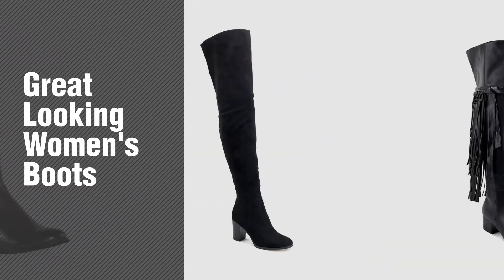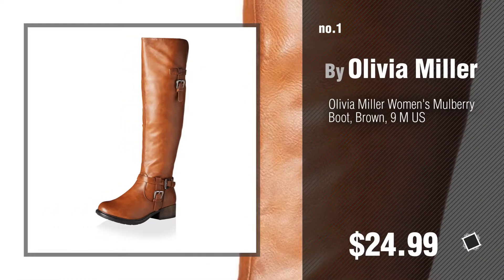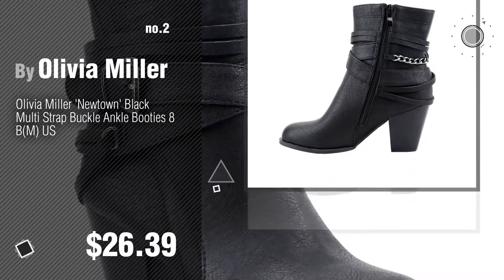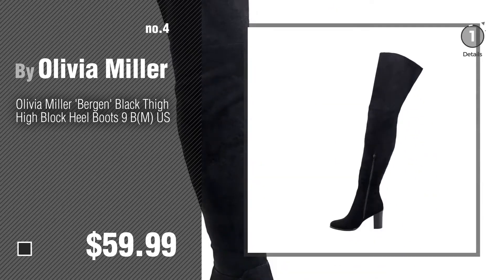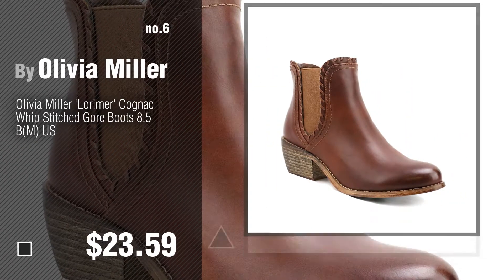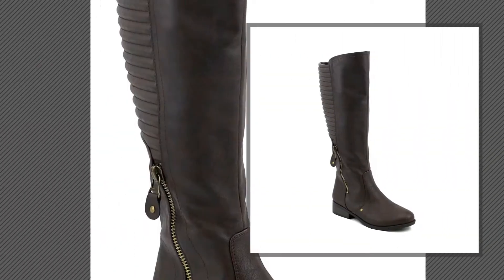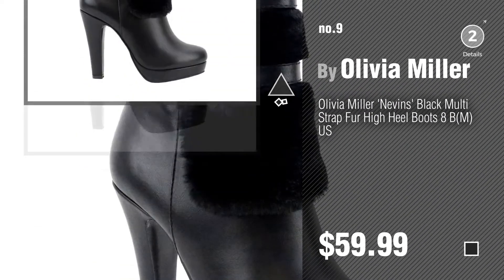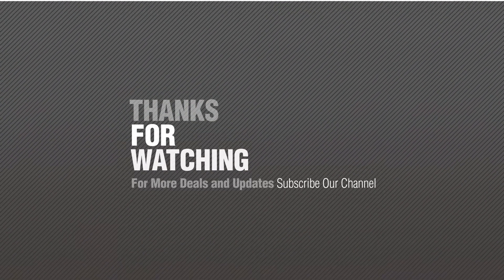Olivia Miller Womens Boots Collection // New & Popular 2017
- New! 2019 Black Friday / Cyber Monday Knee-High Women Boots Deals and Updates.

Black Friday / Cyber Monday Olivia Miller Women's Mulberry Boot, Brown, 9 M US by Olivia Miller

Black Friday / Cyber Monday Olivia Miller 'Newtown' Black Multi Strap Buckle Ankle Booties 8 B(M) US by Olivia Miller

Black Friday / Cyber Monday Olivia Miller Women's Waverly Boot Boot, Gray, 8 M US by Olivia Miller

Black Friday / Cyber Monday Olivia Miller 'Bergen' Black Thigh High Block Heel Boots 9 B(M) US by Olivia Miller

Black Friday / Cyber Monday Olivia Miller 'Jackson' Black Long Fringe Over the Knee Boots 10 B(M) US by Olivia Miller

Black Friday / Cyber Monday Olivia Miller 'Lorimer' Cognac Whip Stitched Gore Boots 8.5 B(M) US by Olivia Miller

Black Friday / Cyber Monday Olivia Miller 'Woodside' Brown Ankle Braided Knee High Riding Boots 10 B(M) US by Olivia Miller